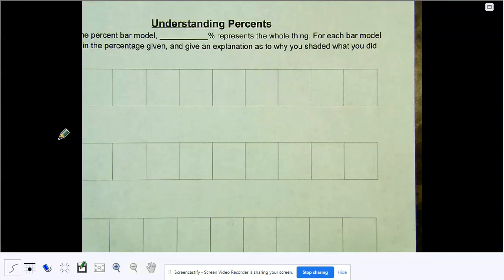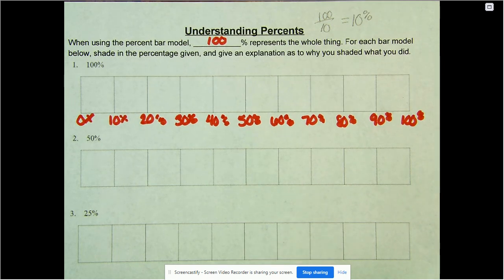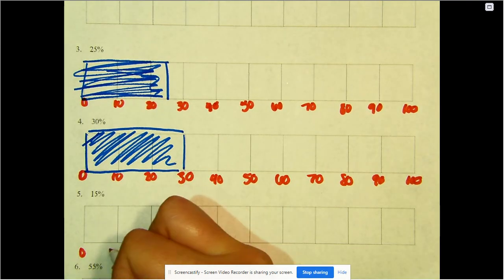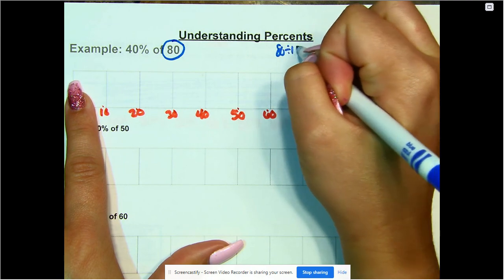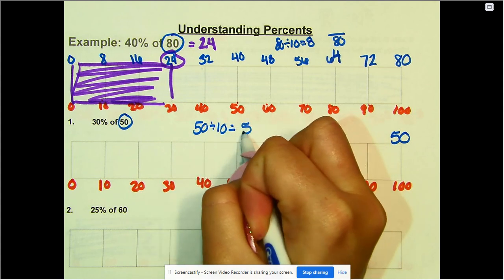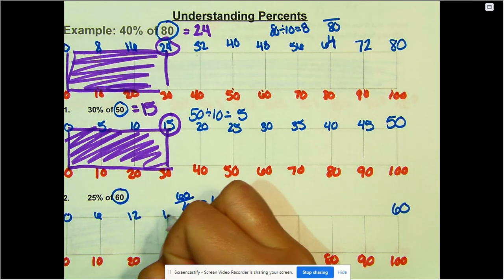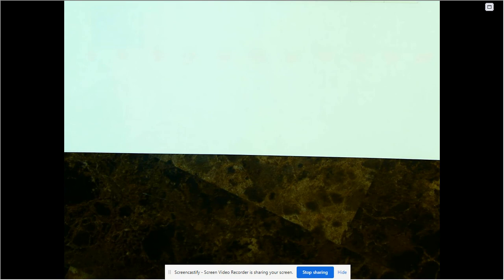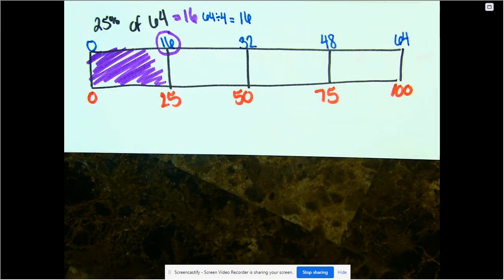Review Understanding Percents (Using a percent bar)